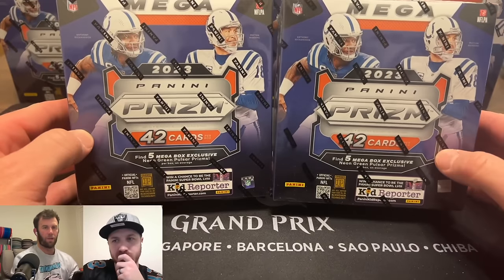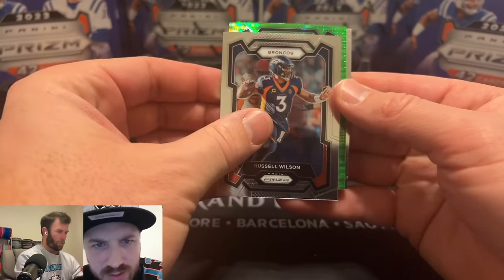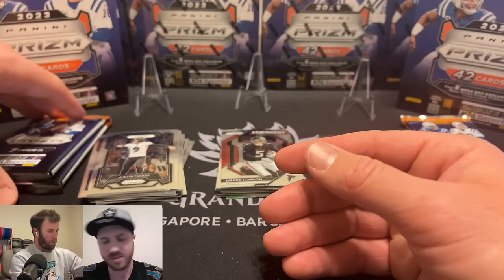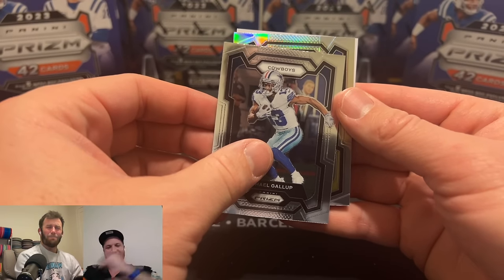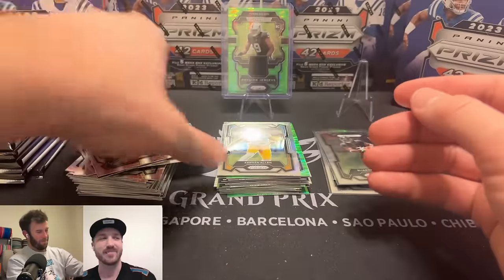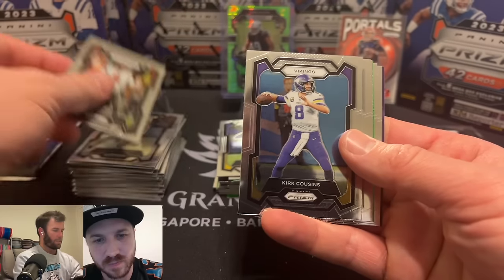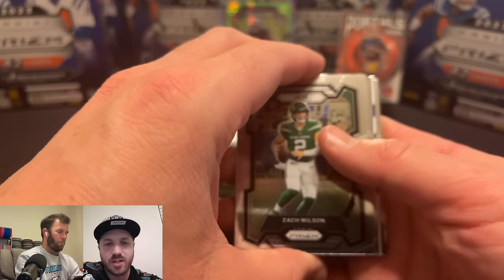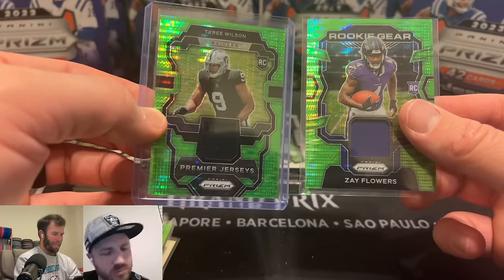RIPPING MORE PRIZM FOOTBALL!!! 🏈 2023 PRIZM FOOTBALL MEGA BOX (WALMART EXCLUSIVE)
After getting dusted with Target Mega Boxes, we switch to Walmart Mega Boxes to see if we have better luck.

United States

We are opening a 2023 Prizm Football Mega Boxes